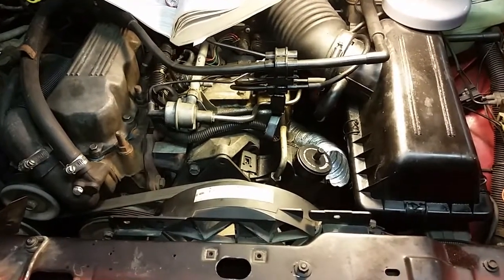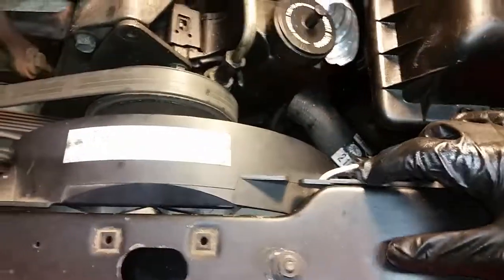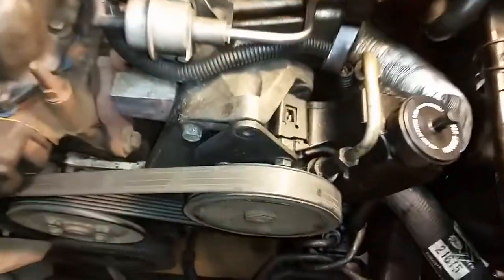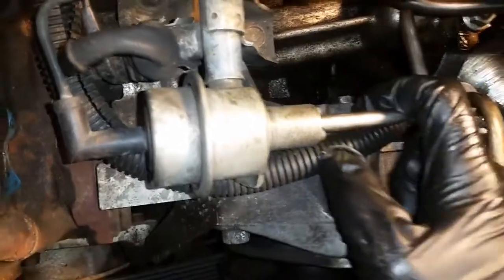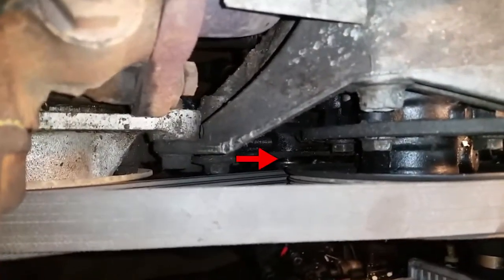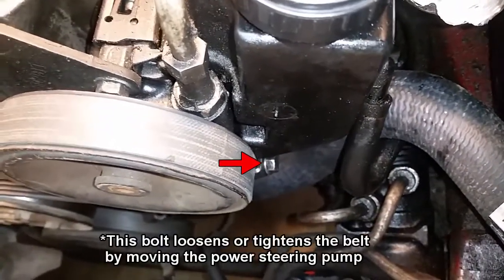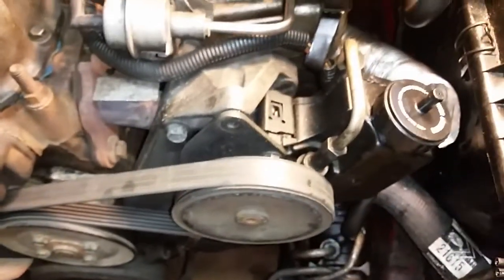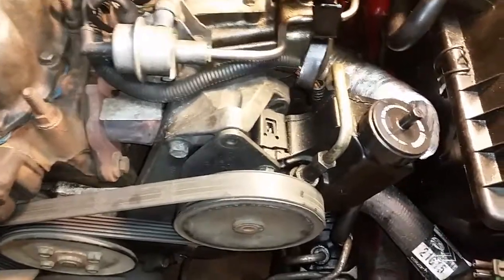Easiest Way to Remove Serpentine Belt on '88 Jeep Cherokee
Here's how you go about loosening, tightening, and removing the serpentine belt on older model XJ Cherokees. No need to remove the airbox.